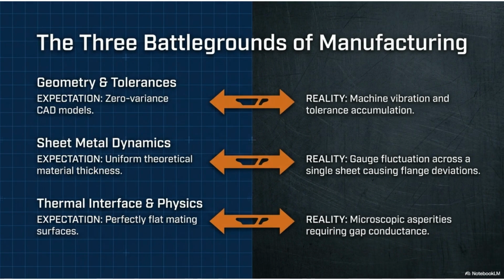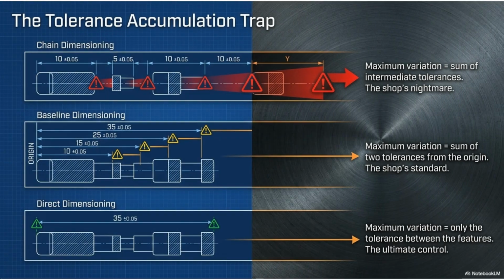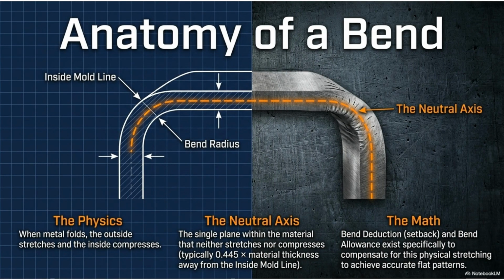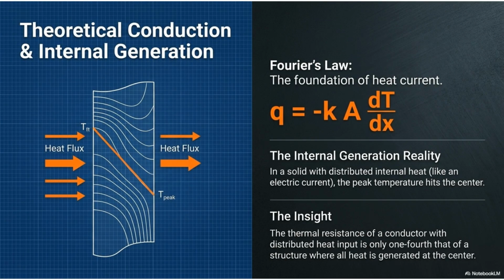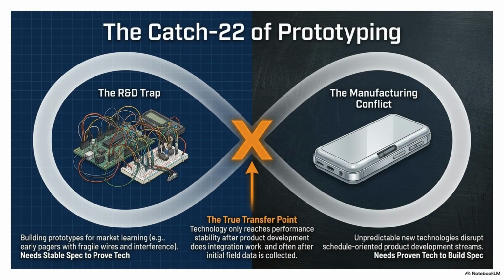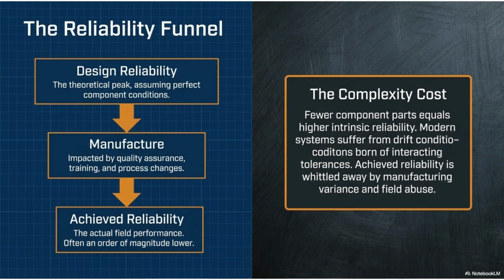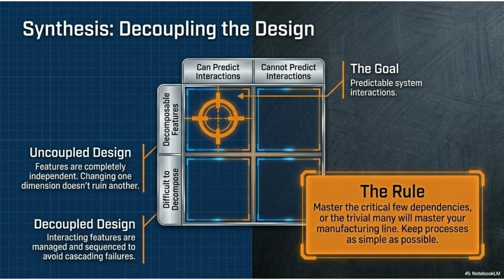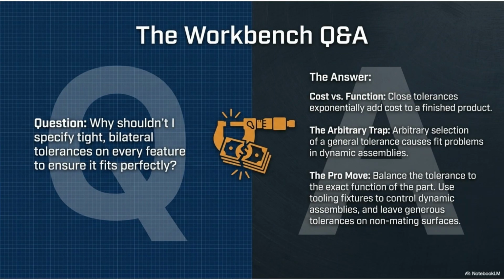Blueprint Meets Metal - Mechanical Engineering Made Simple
**Discover Blueprint Meets Metal** — the raw truth of what happens when perfect drawings hit the shop floor. We break down the brutal transition from theoretical designs and CAD models to real fabricated parts: geometric imperfections, weld distortion, residual stresses, tolerance stack-ups, material springback, machining realities, and the countless ways “as-designed” becomes “as-built.” Learn why flawless blueprints often fail in practice and the practical engineering strategies that bridge the gap for reliable, buildable mechanical systems.

Mechanical Engineering Made Simple - practical mechanical engineering that actually works on the shop floor. No academic bullshit. No theory that explodes the second it hits real production.
Hosted by Mason Wilson, self-taught design engineer at B&P Littleford. I climbed from welder, grinder, and pipefitter with zero formal degree to leading pressure vessel and plow mixer projects because I trust molecules, calculations, patterns, and hard data from a thousand fucked stories — not textbooks.

Every episode breaks down fluid mechanics done right, pressure vessel failures at discontinuities, material strength under real loads, tolerance stacks, FMEA, cavitation, turbulence, head loss, and the brutal career truths that separate the guys who deliver from the ones who talk.
If you're a machinist, designer, or engineer sick of useless theory that costs time and money, this is your no-compromise resource.